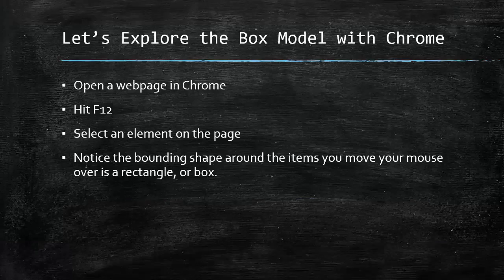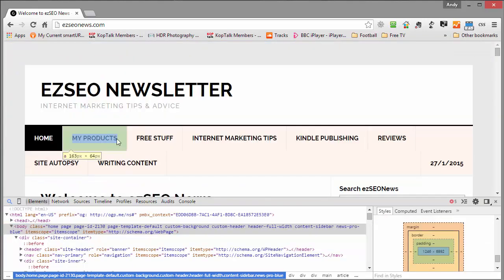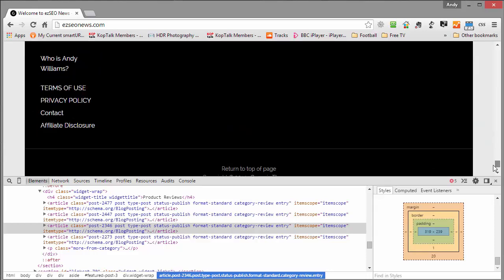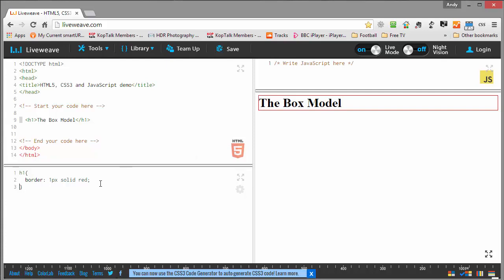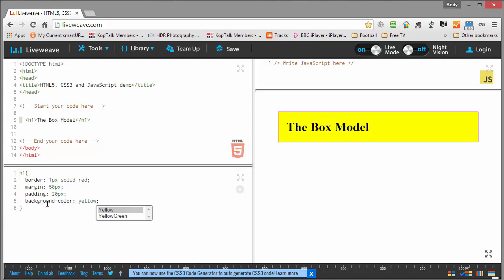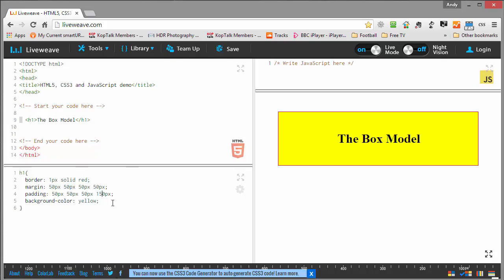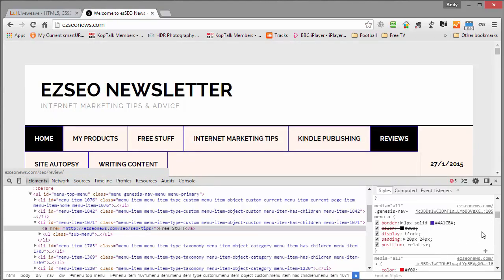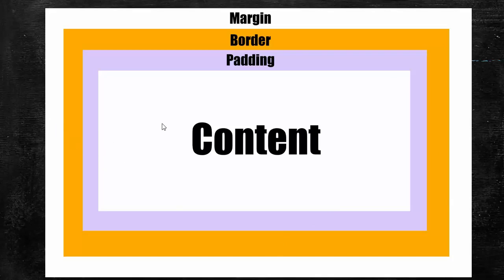001 The Box Model